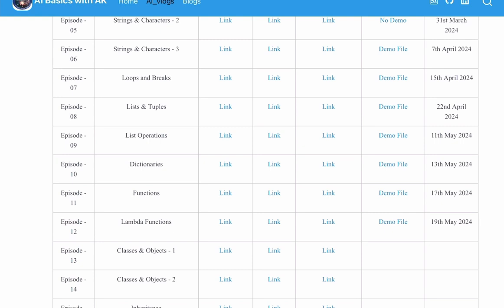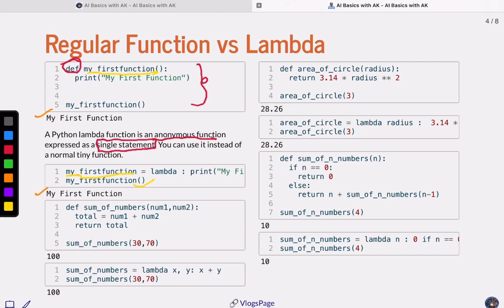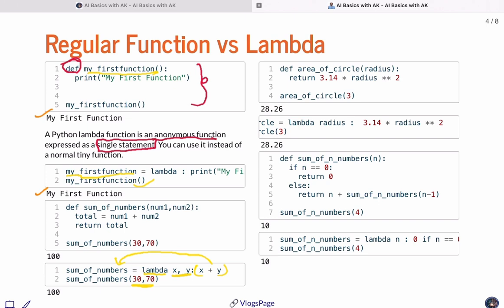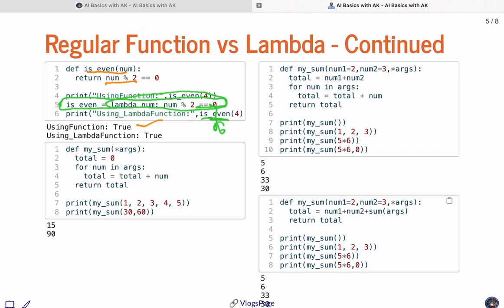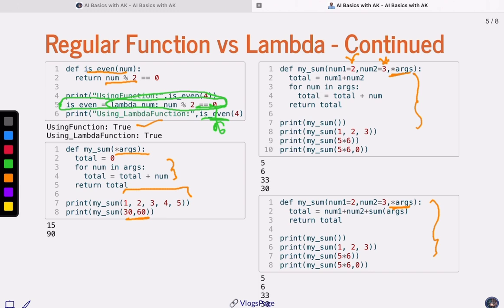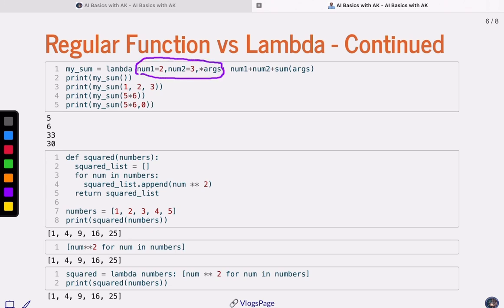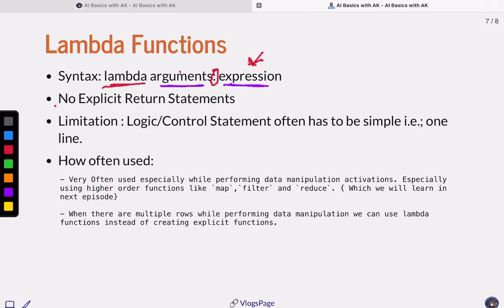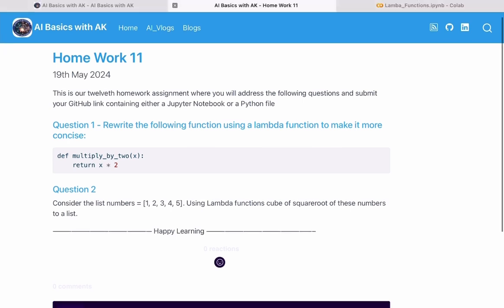Introduction to Python Programming | Season - 02 | Lambda Functions | Episode 12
Episode 12 - Lambda Functions